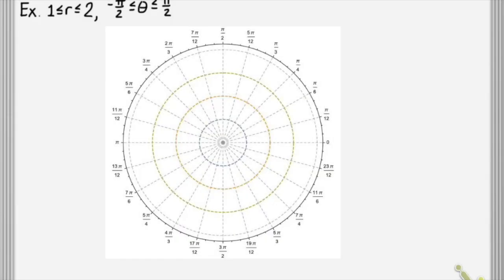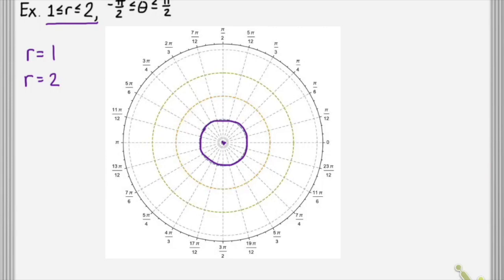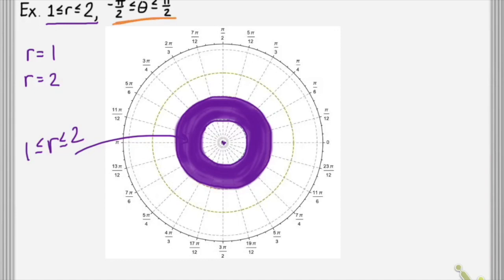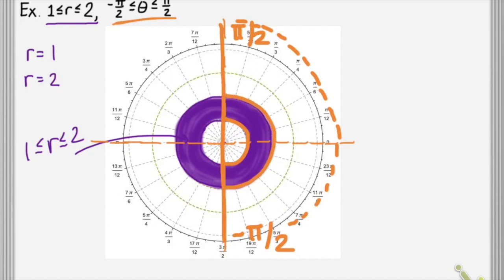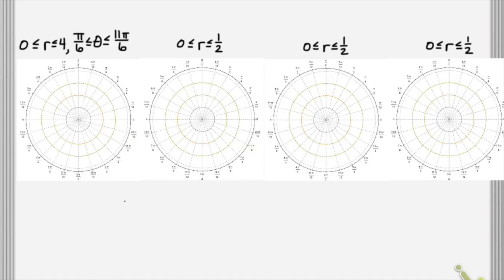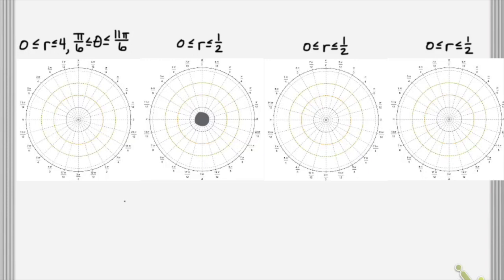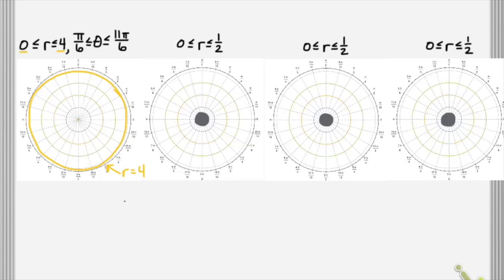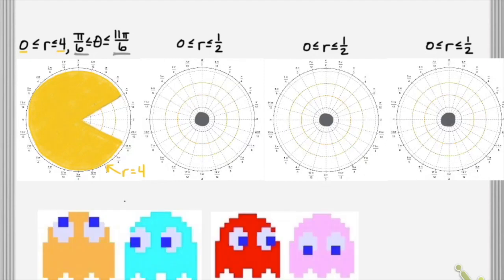Trigonometry 11.6 Polar Coordinates Part 3